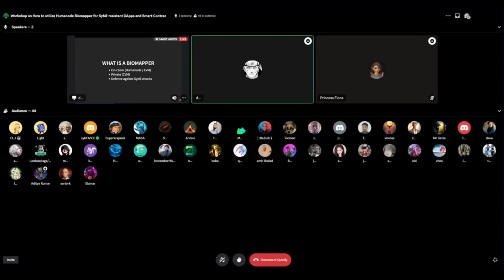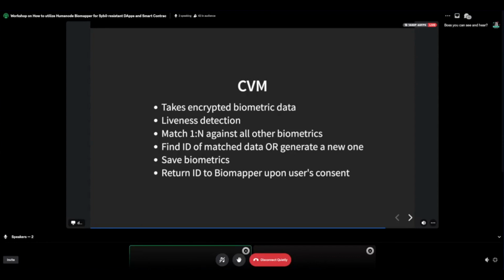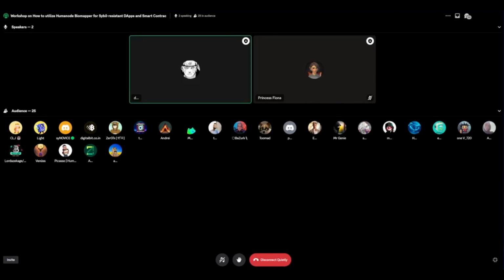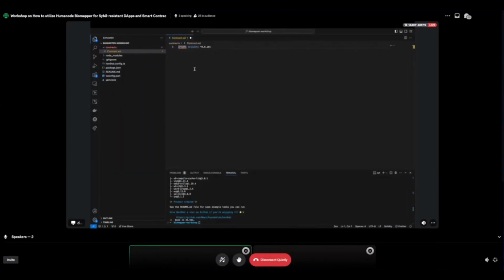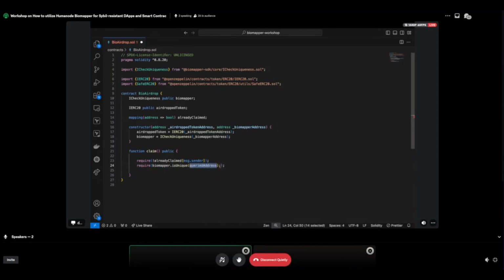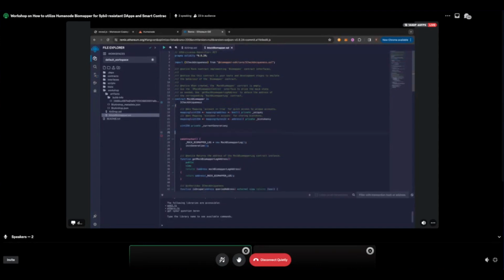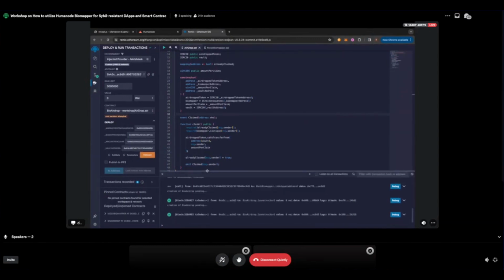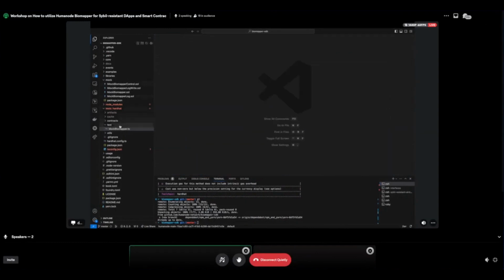Utilizing Humanode Biomapper for Sybil-resistant DApps and Smart Contracts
This workshop is designed to guide you through the workings of Humanode Biomapper and How you can utilize Biomapper to deploy Sybil-resistant DApps and Smart contracts. The workshop was held on Saturday, 23rd March, 2024. Over 1 hour and 30 minutes, we’ll delve into the theoretical foundations and practical implementation of Biomapper.

𝐓𝐡𝐞𝐨𝐫𝐲 𝐒𝐞𝐬𝐬𝐢𝐨𝐧 – 𝐓𝐡𝐞 𝐤𝐧𝐨𝐰-𝐡𝐨𝐰 𝐚𝐛𝐨𝐮𝐭 𝐁𝐢𝐨𝐦𝐚𝐩𝐩𝐞𝐫
Understanding the basics of Biomapper
How does Biomapper work, and what makes it unique?
Why is Biomapper critical for Sybil-resistant DApps and smart contracts? Use cases of Biomapper
Who can benefit from using Biomapper?
Why should you consider integrating Biomapper into your DApps?

𝐏𝐫𝐚𝐜𝐭𝐢𝐜𝐞 𝐒𝐞𝐬𝐬𝐢𝐨𝐧 – 𝐇𝐚𝐧𝐝𝐬-𝐨𝐧 𝐄𝐱𝐩𝐞𝐫𝐢𝐞𝐧𝐜𝐞
Interacting with Humanode Biomapper:
Walking through the Biomapper SDK
Demonstrating the creation of simple Smart contracts using Biomapper

𝐐&𝐀 𝐒𝐞𝐬𝐬𝐢𝐨𝐧 - 𝐀𝐝𝐝𝐫𝐞𝐬𝐬𝐢𝐧𝐠 𝐘𝐨𝐮𝐫 𝐐𝐮𝐞𝐫𝐢𝐞𝐬

An open floor to discuss any questions, concerns, or ideas.

𝐏𝐫𝐞-𝐫𝐞𝐪𝐮𝐢𝐬𝐢𝐭𝐞𝐬
Any IDE of your choice (e.g., Visual Studio Code, Atom, Sublime Text) for writing and testing your code.
MetaMask Extension on your preferred web browser to interact with the Humanode Biomapper.

1:20 What is Biomapper?
12:00 CVM
15:30 Biomapper Usecases
18:30 Q&A
33:12 Practice Session
01:14:14 Deploy a smart contract via Remix
01:21:30 Closing